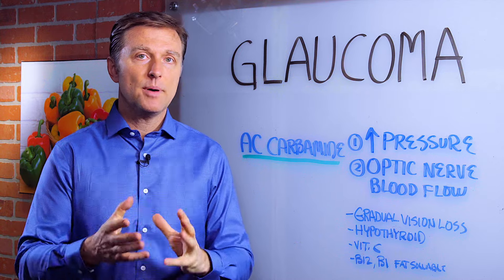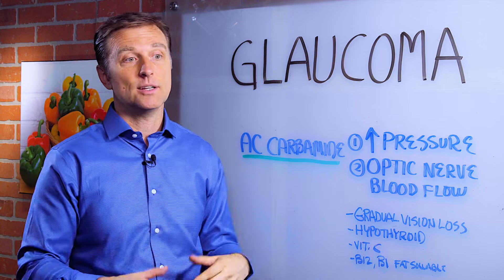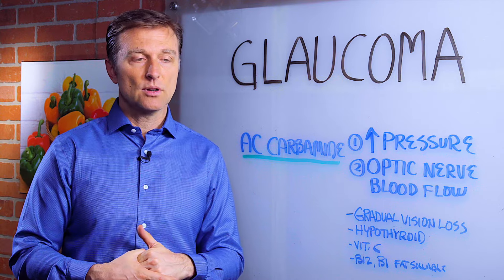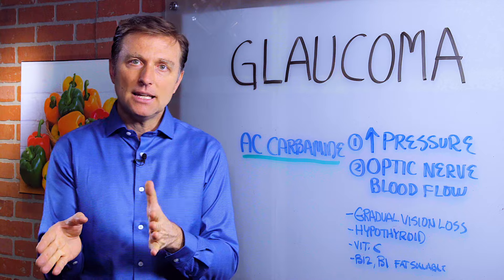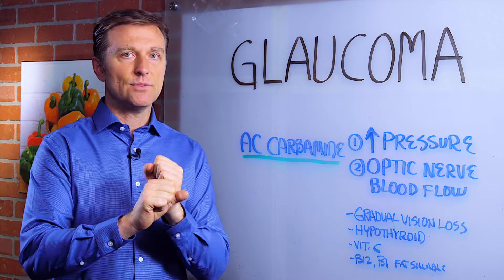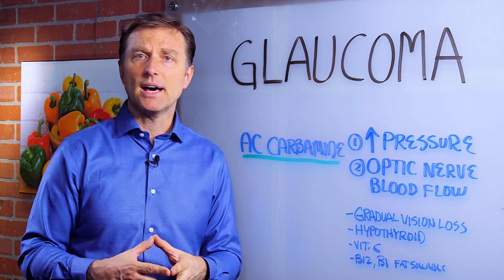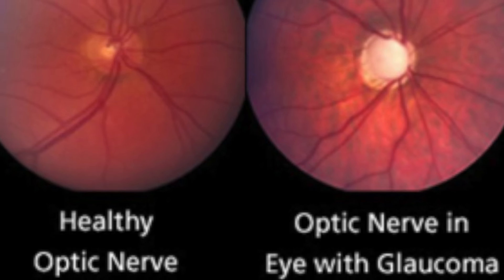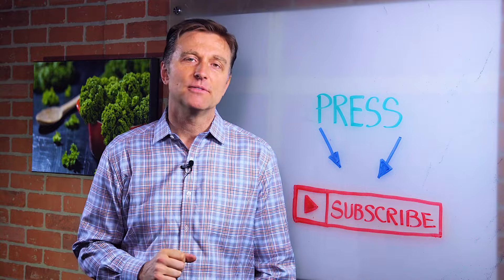How To Improve Glaucoma? – Dr.Berg On Glaucoma Treatment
Dr. Berg talks about glaucoma and what remedy to use to prevent it. The condition can negatively affect the optic nerve due to pressure internally. I recommend using a Standard Process product called AC Carbamide - do a search on this or find a local healthcare practitioner who sells it.

If there is nerve damage, I recommend:
Nerve Support Formula (do a search on it - these are fat-soluble B vitamins)..